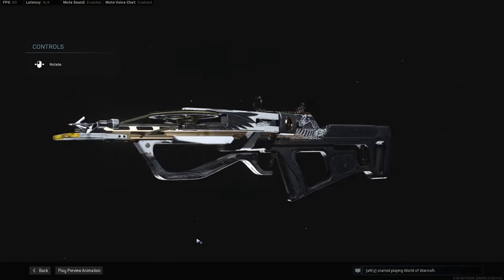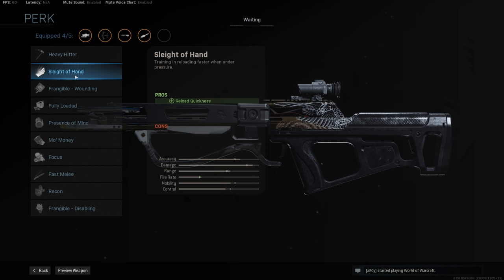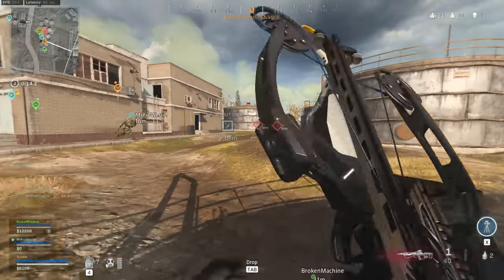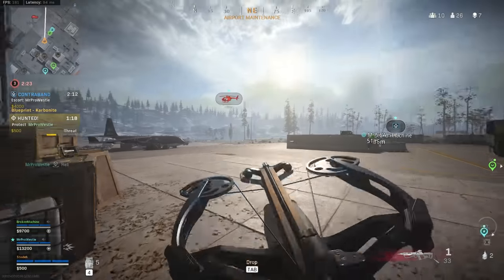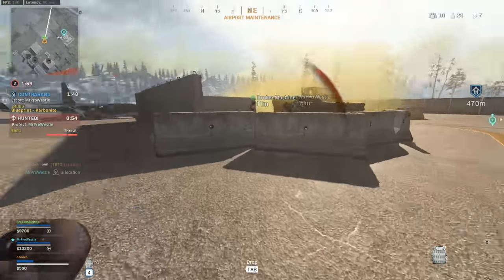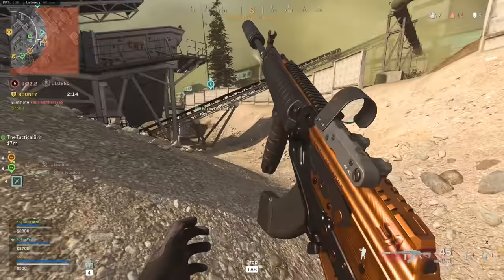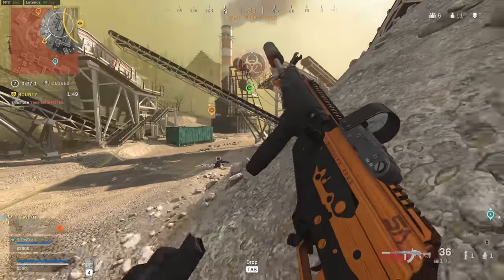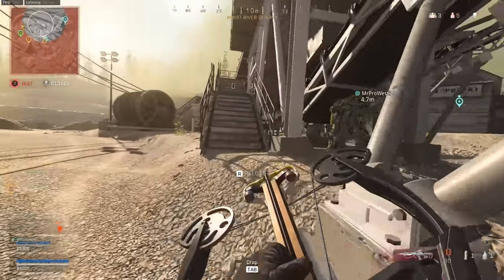Using the EXPLOSIVE Crossbow in Warzone (it's... GOOD?)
The explosive bolts on this Warzone Crossbow loadout are a 1 shot down! Thermite bolts also work, but are not the best Crossbow loadout. The Crossbow is devastating versus Juggernaughts in Season 6!

Playing with: @TheBrokenMachine @Westie @TheTacticalBrit @jackfrags

Stodeh's Keyboard US
Stodeh's Headphones US
Stodeh's Mouse US

This channel is all about snipers, sniping and FPS shooters! I mainly do Battlefield Sniping but I also play Call of Duty, Battlefront and I love Battle Royale. I often play solos, duos and squads on my livestream. I have 1000 hours experience in every Battlefield and I hope to play more FPS games in 2020. I hope you enjoy my sniper gameplay as much as I do making it.